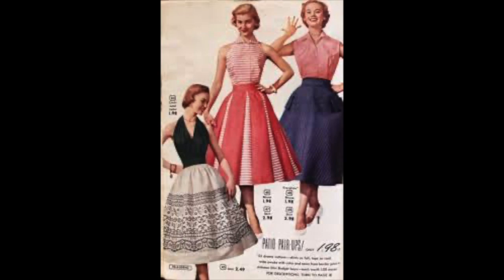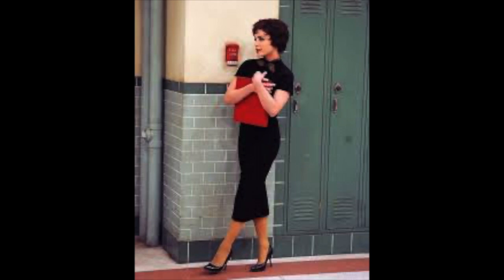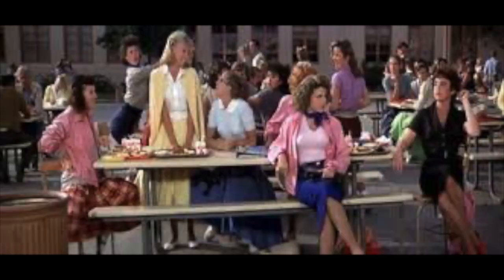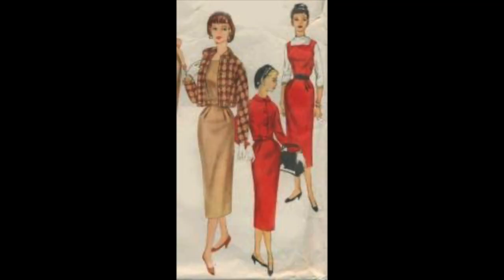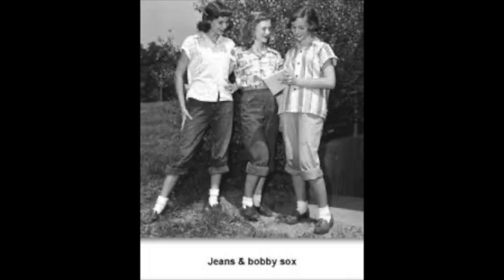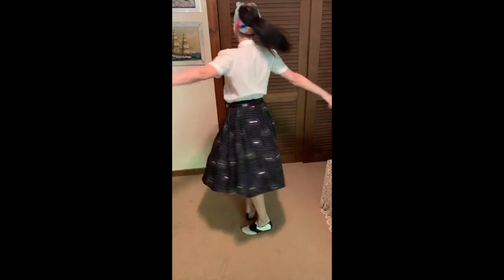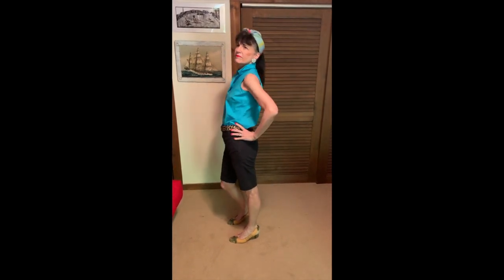Fifties Style: Are You a Sandy or a Rizzo?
Fifties Style: Are You a Sandy or a Rizzo?  In the movie Grease, two of the main 50s style outfits were highlighted, which included Sandy’s style of long full 50s vintage skirts and blouses, and Rizzo’s style, which was usually a slim, below the knee vintage skirt with a vintage blouse. Grease costumes reflected late 1950s fashion and are a good guide to finding out if you’re a Sandy or a Rizzo and how to dress like that character to get that 50s vintage or retro style.